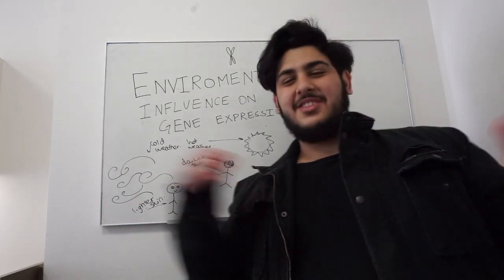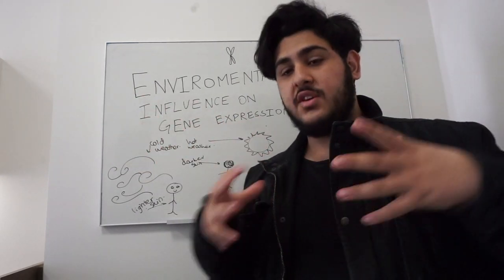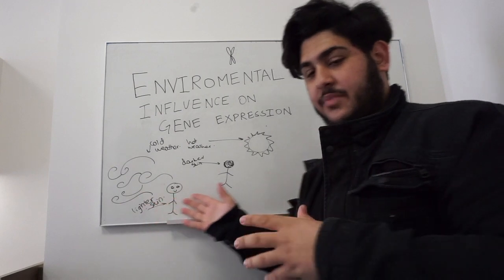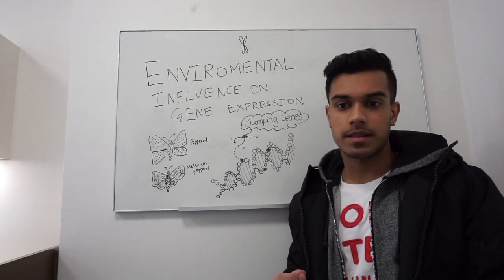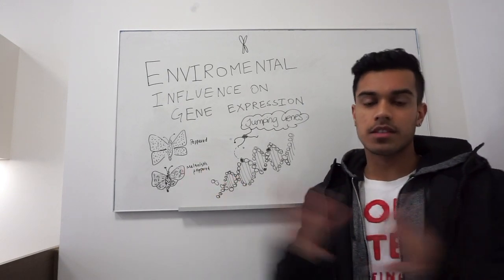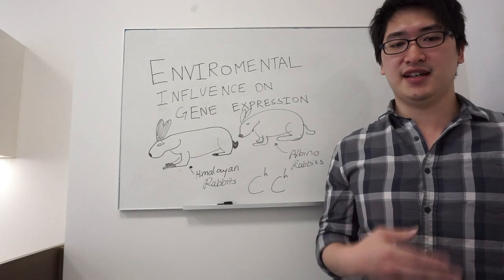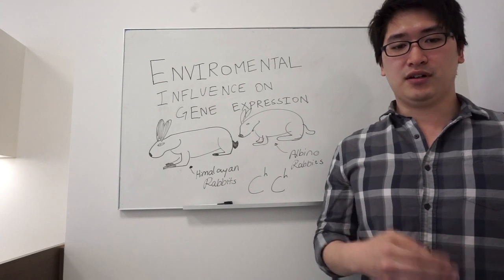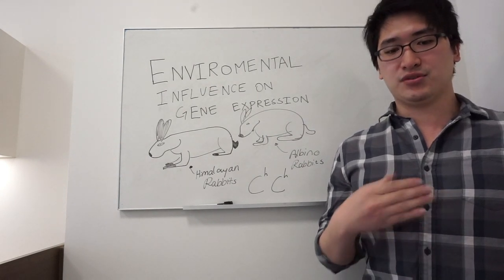Environmental Influence on Gene Expression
Genetics Video Assessment BABS2204
by Milad Matti, Nathan Hsu and Viren Nanwani